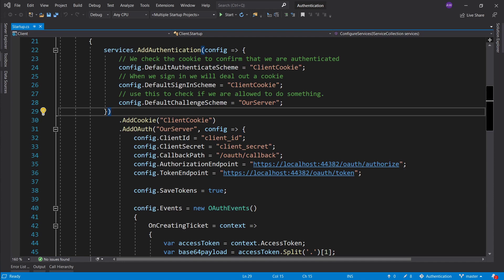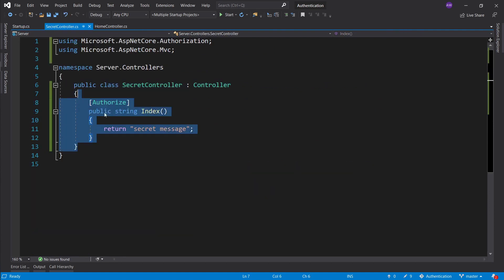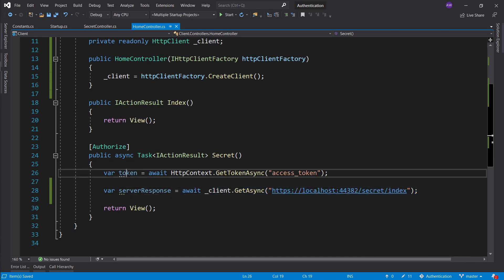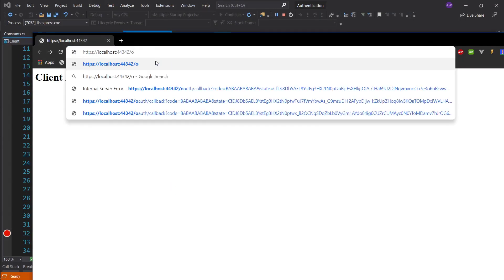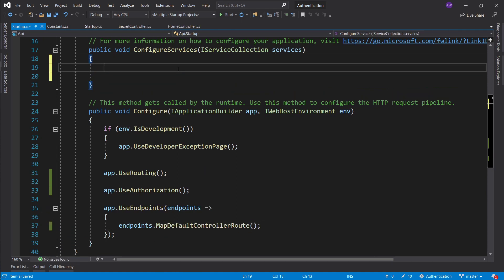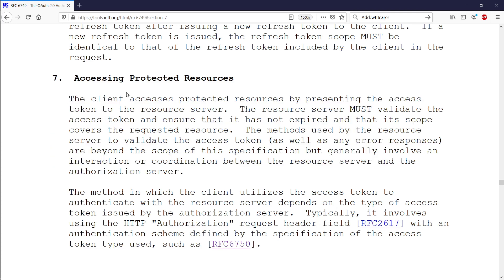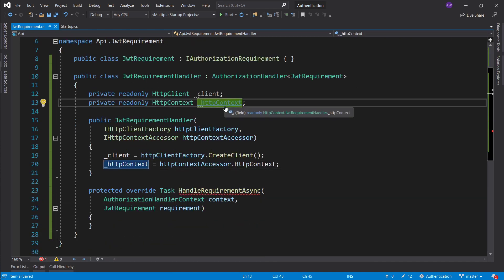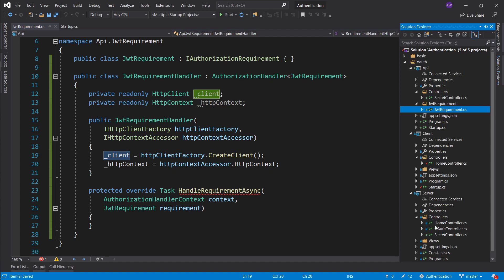ASP.NET Core 3 - OAuth - Ep.7 Securing the API (UPDATED: READ DESCRIPTION)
In this episode we take a look at how to access secured resources on our server and api. This tutorial is primarily meant to familiarize you with the process not to actually write the implementation.

RD5K9-4TXXW-KMV3G-NYWSF-3ZSTP